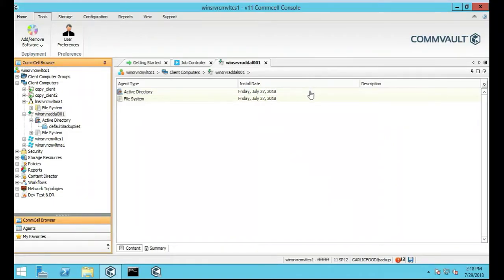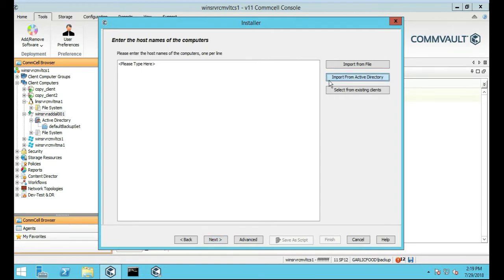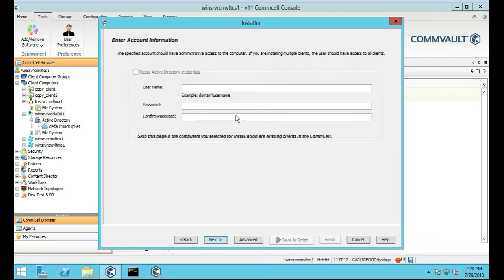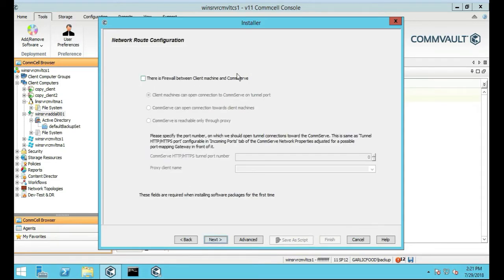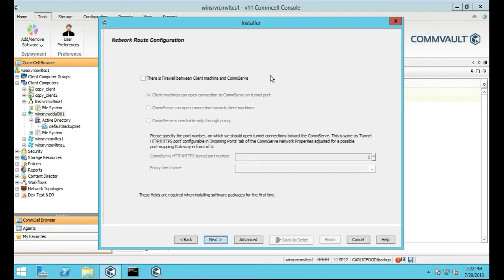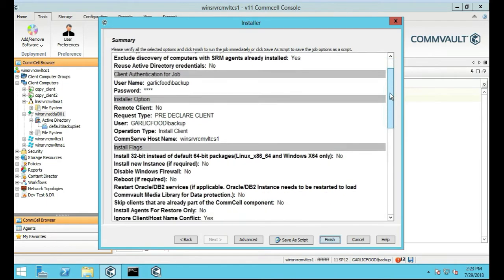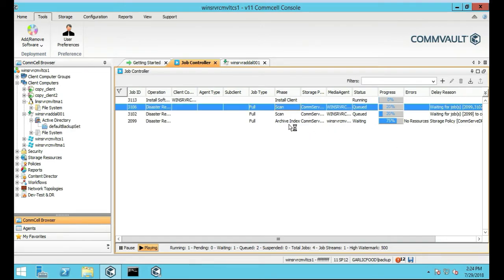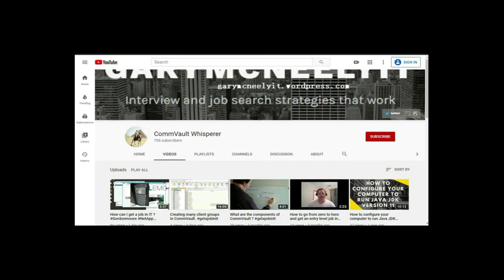How to install SQL in CommVault